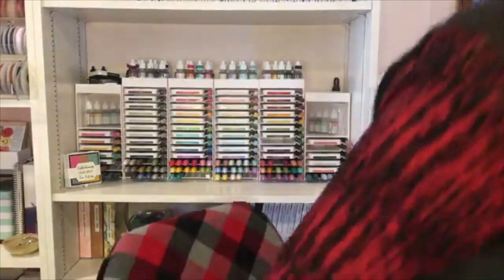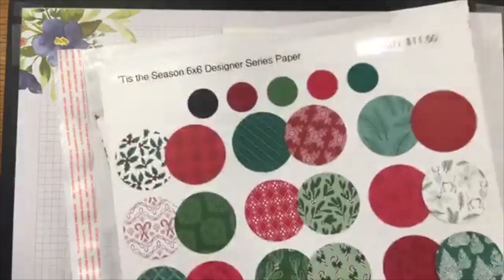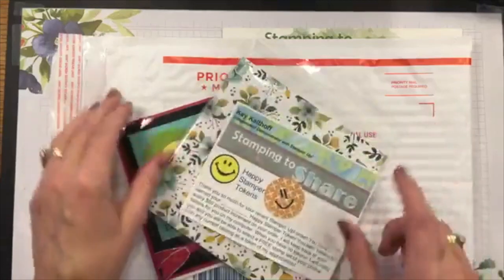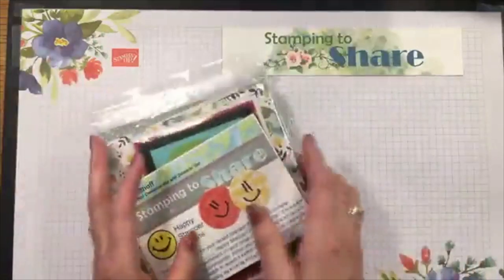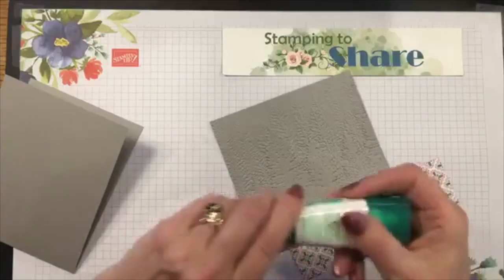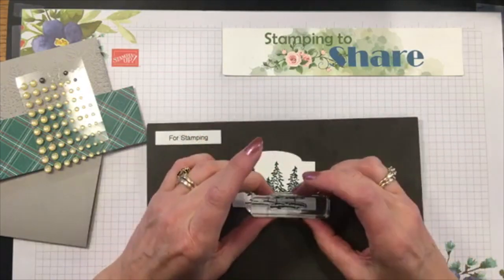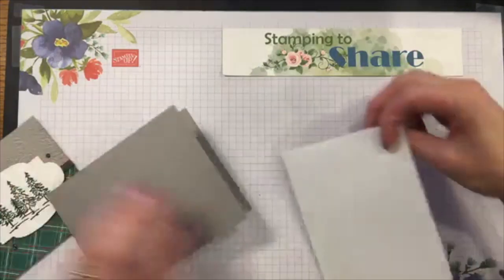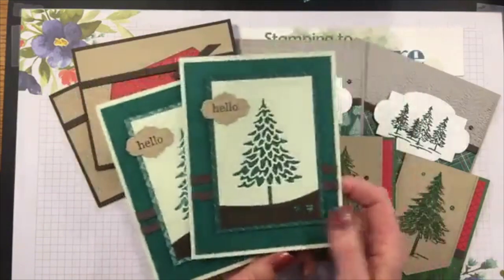November 2020 Card Kit to Go: In the Pines Bundle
Learn how to get this month's Card Kit to Go featuring the In the Pines Bundle at Stamping to Share

I invite you to join my Creative Crafters Stamping to Share Group by getting the Stampin' Up! Starter Kit - Join for the Discount and Stay for the Fun!